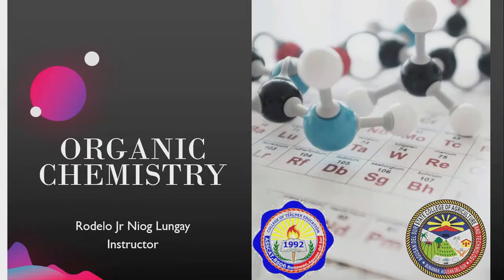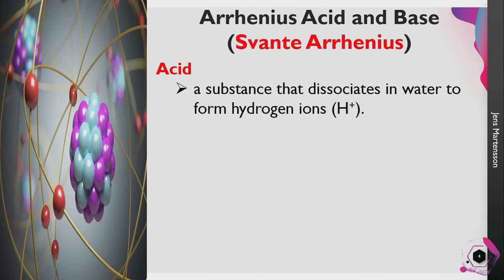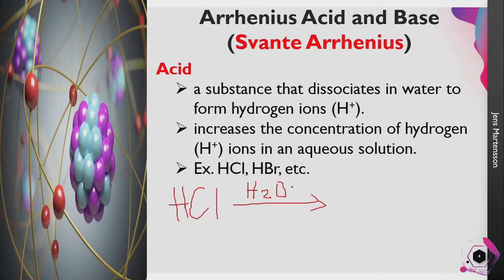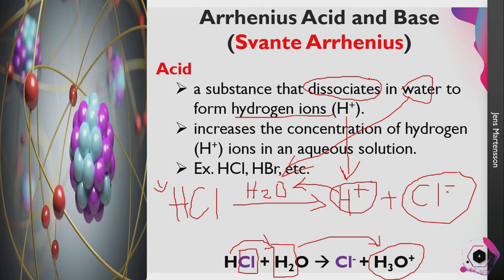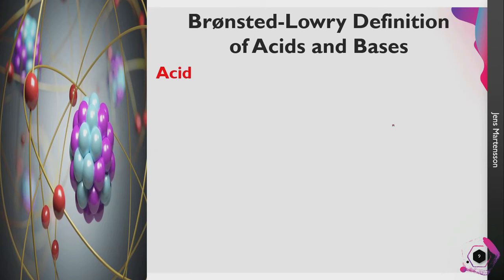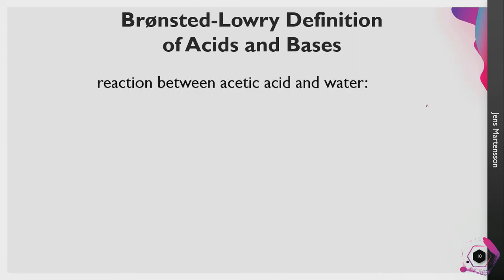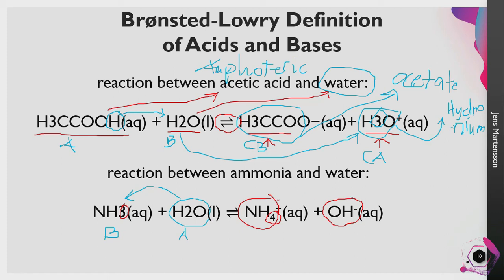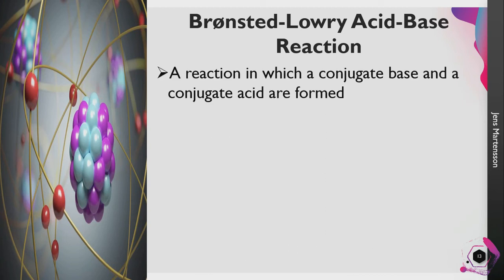Acids and Bases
This video briefly discusses the different properties and definitions of Acids and Bases.